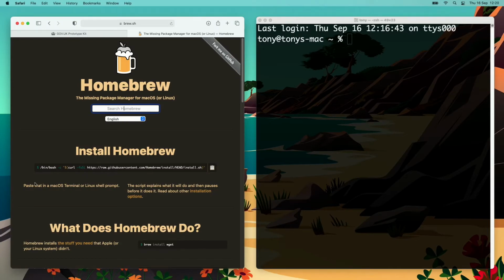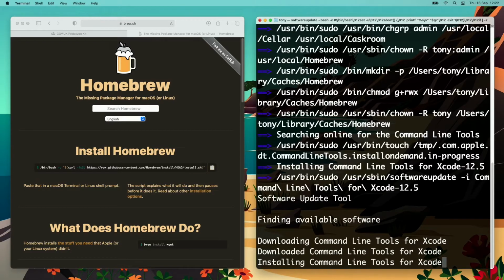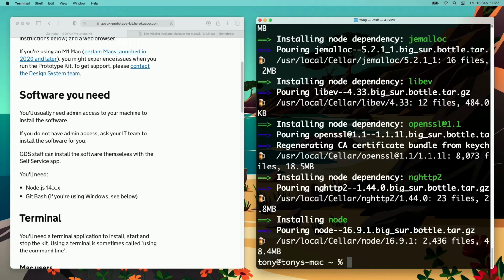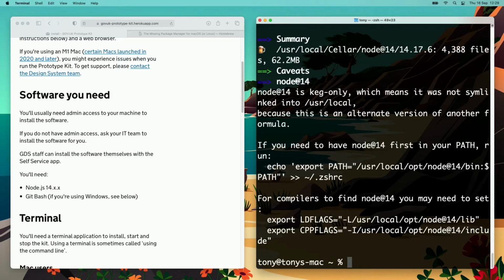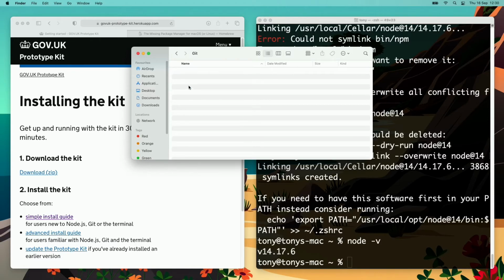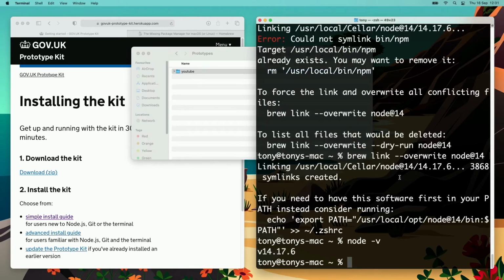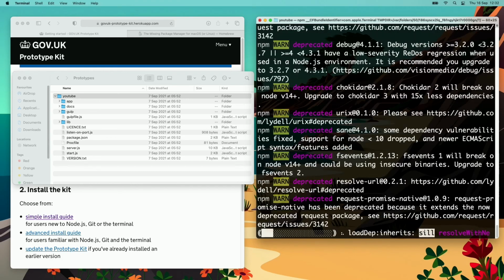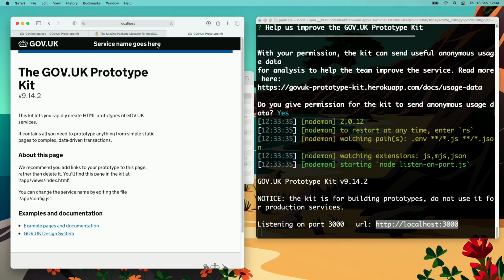GOV.UK Prototype Toolkit - Installation & first run of the standard toolkit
GOV.UK have a great toolkit for prototyping their services and they use it extensively for testing and as a source of truth for development.

This video gives you a brief guide to installing the Toolkit and running it for the first time. We're using macOS Big Sur - but the instructions are the same for any macOS that supports Homebrew